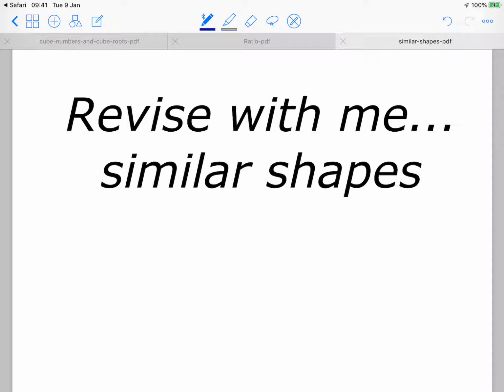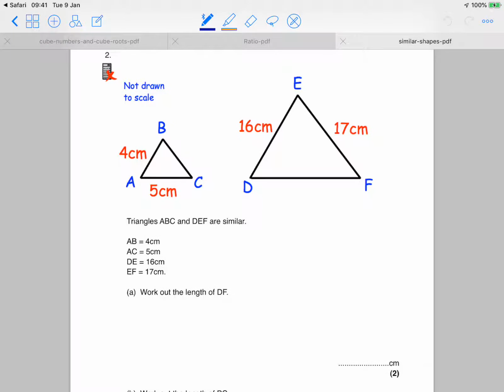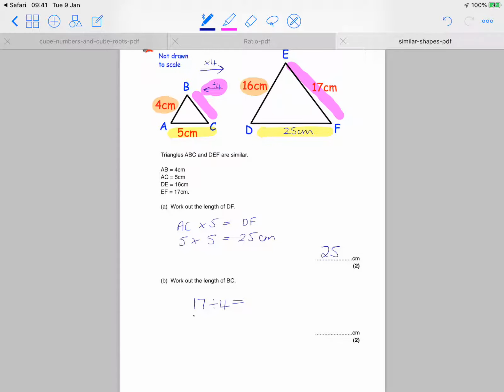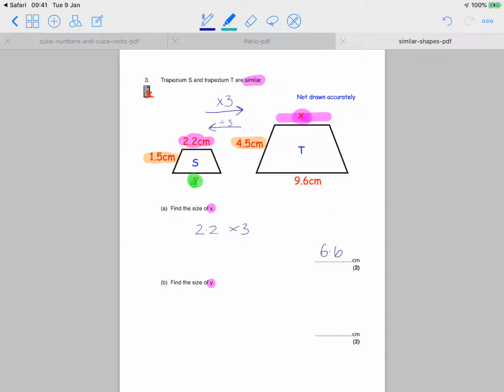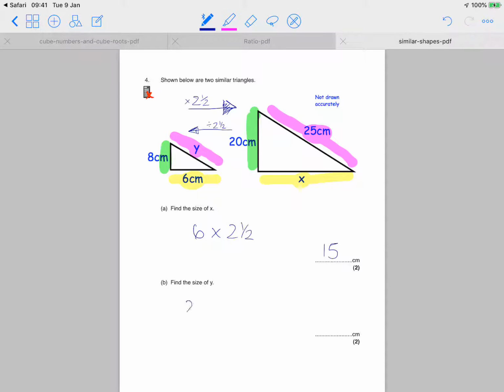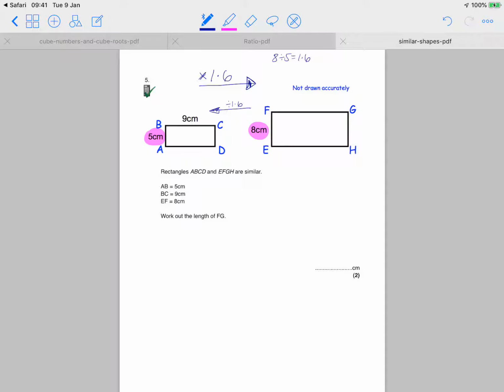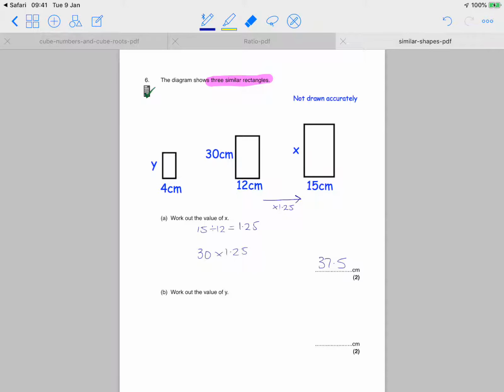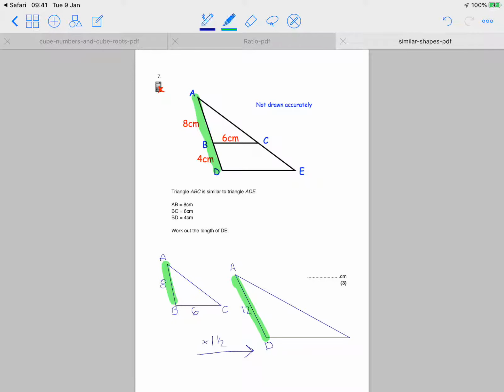Revise With Me Similar shapes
Similar shapes, GCSE style questions
**Mistake in Q2 - what should I have done for part a??**